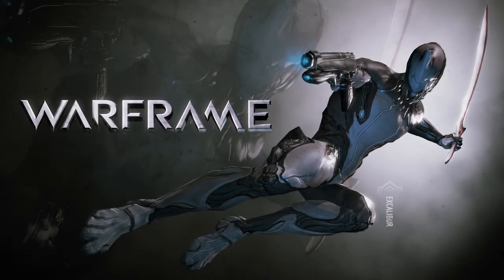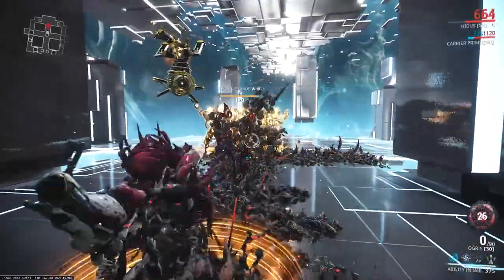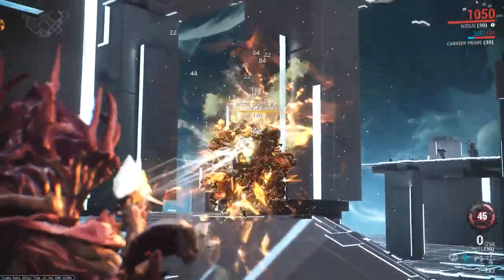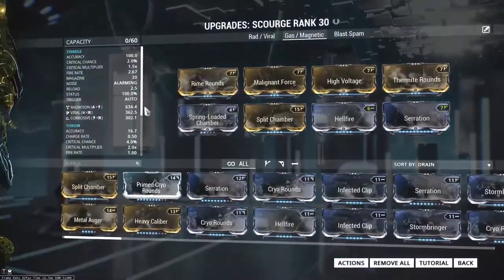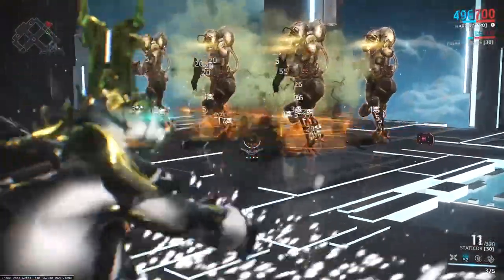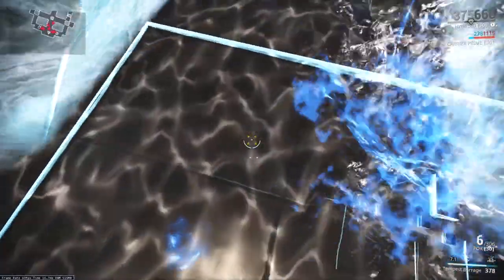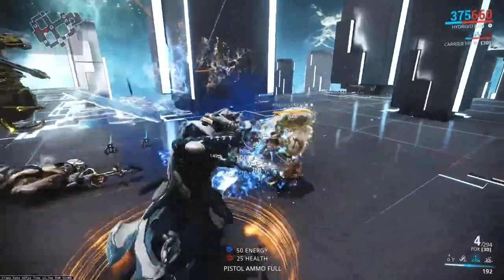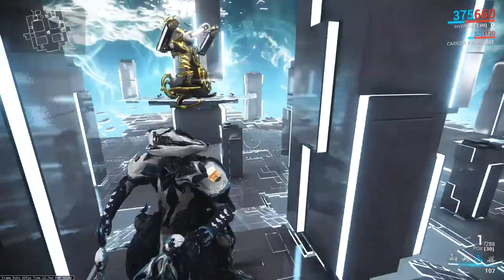(Warframe) The Hydroid Revisit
"Warframe" is an amazing, free to play sci-fi action shooter for the PC, as well as the XBox One and PS/4 consoles.

and check out the gear I use every day to get this job done! Direct links to all products, with even more being added every day. Purchases thru the site help me!

FOR MORE NEWS, INFORMATION, AND FORUMS!*